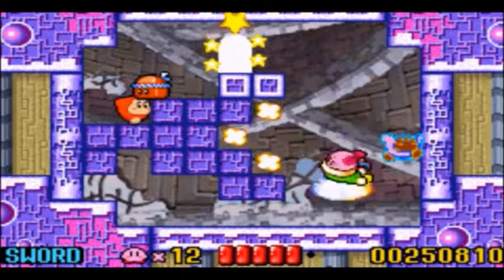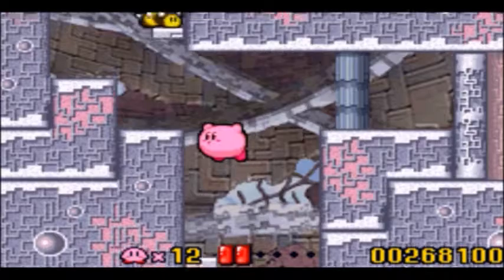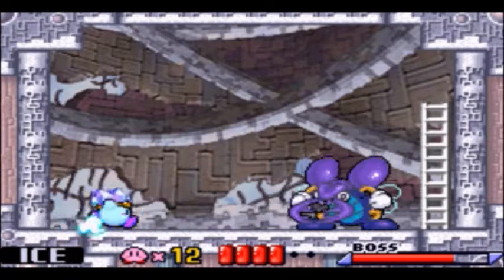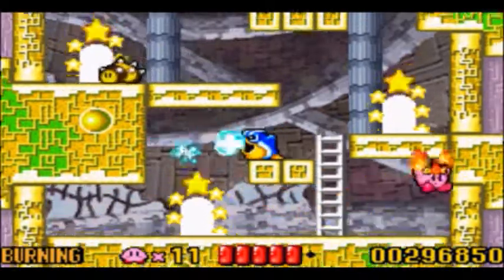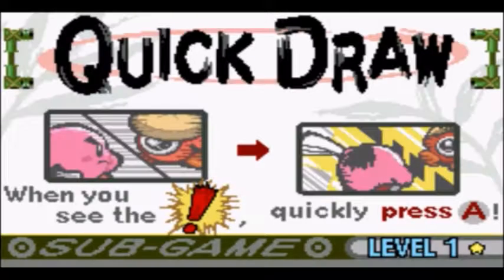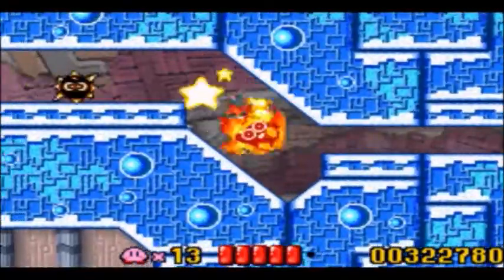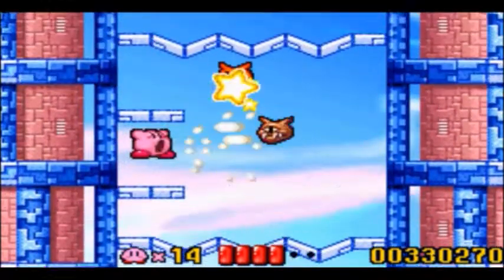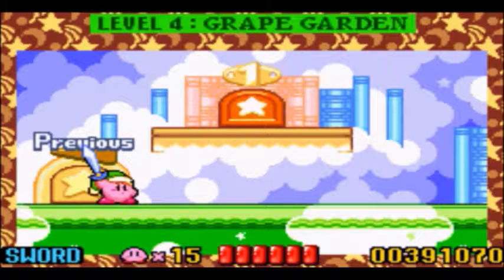Let's Play Kirby Nightmare in Dream Land (Blind) Part 3: Melt My Butter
And now we take on Butter Building! The tallest area in this game...and no you won't slip and fall.